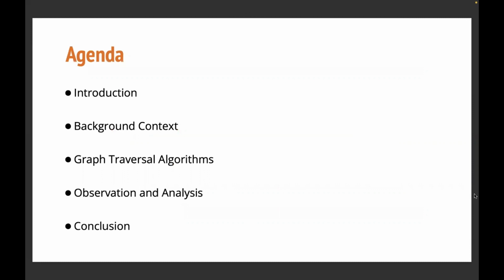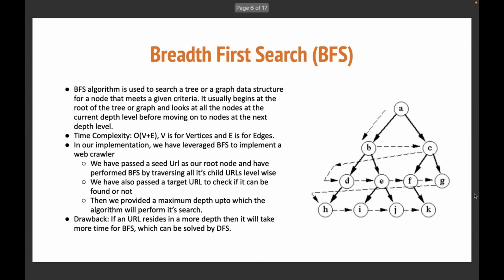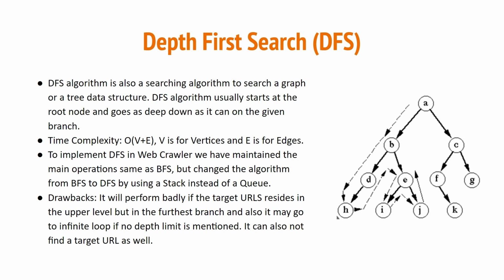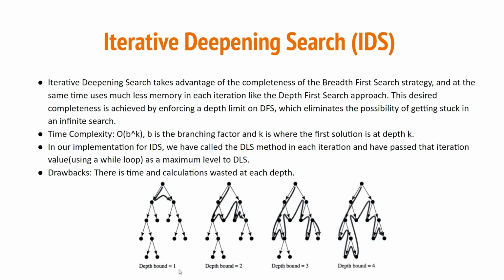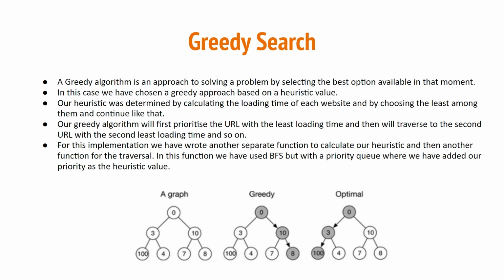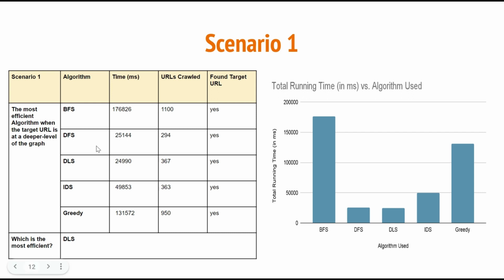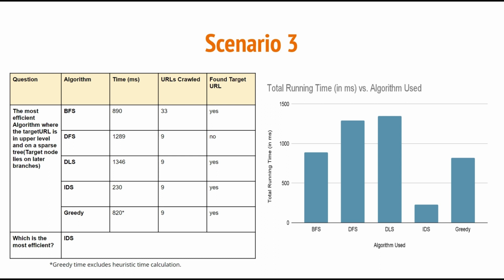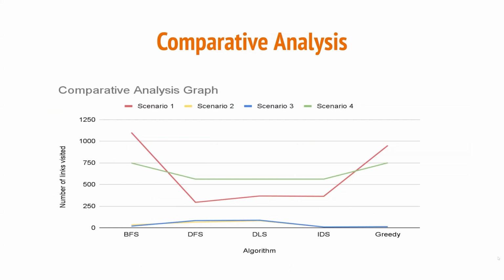Comparison of Graph Traversal Algorithms in Web Crawling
- Anwesa Basu, Lakshmi Posni, Swapnendu Majumdar, Zakar Handricken